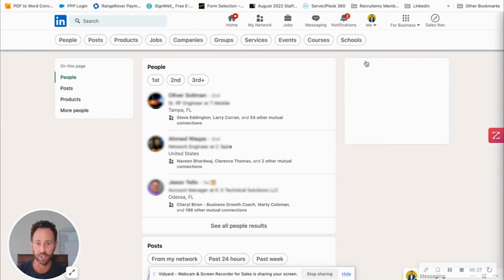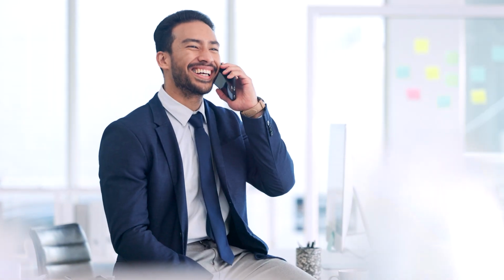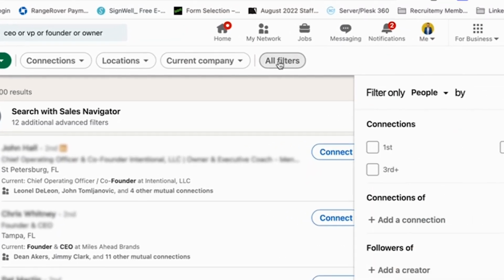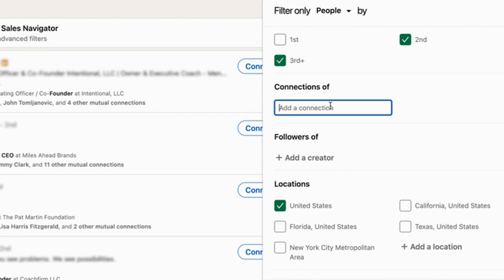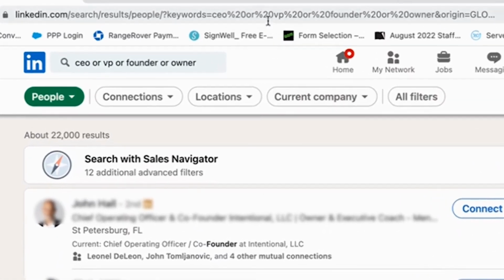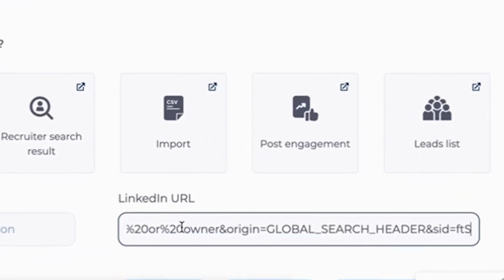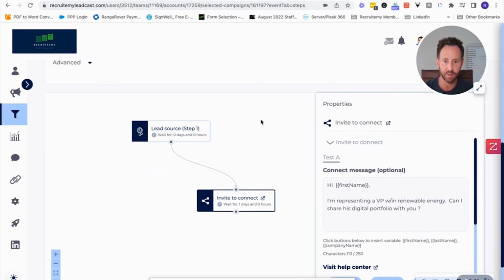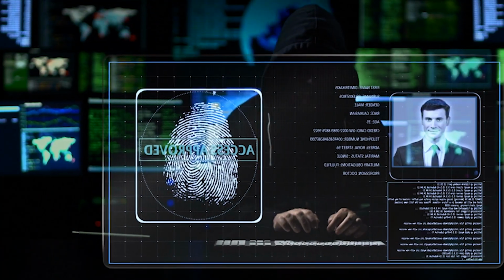How I Steal My Competitors Recruiting Clients Using LinkedIn